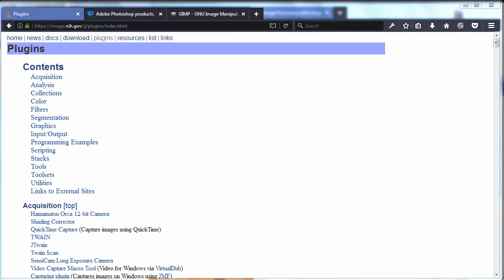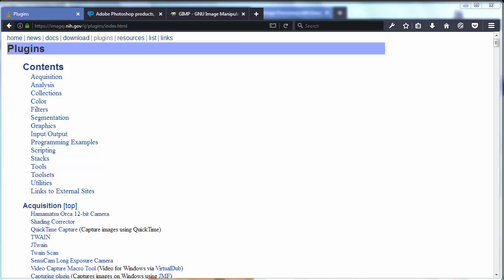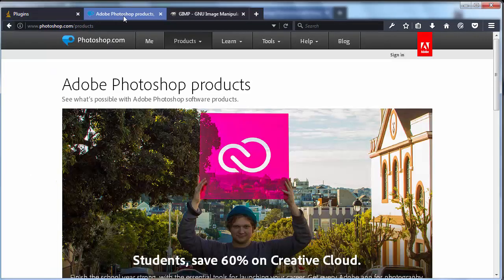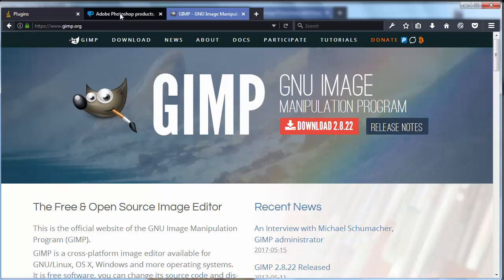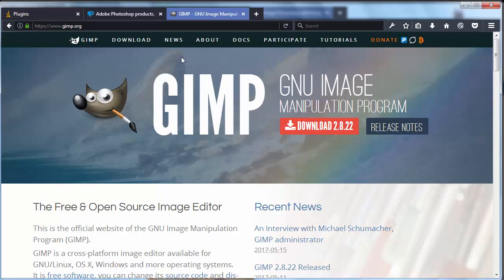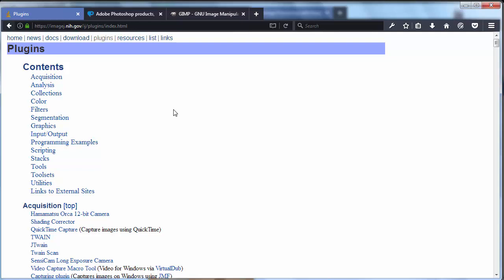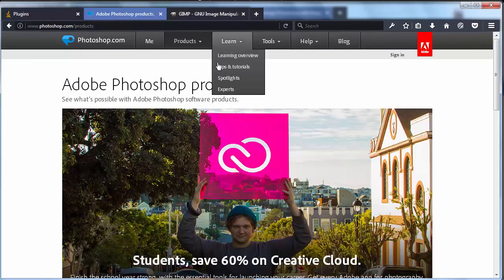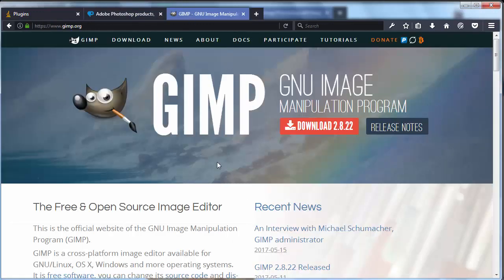What is ImageJ | Can ImageJ replace Adobe Photoshop or Gimp